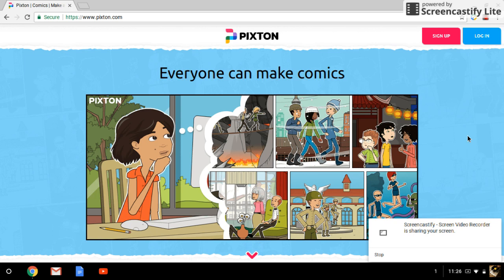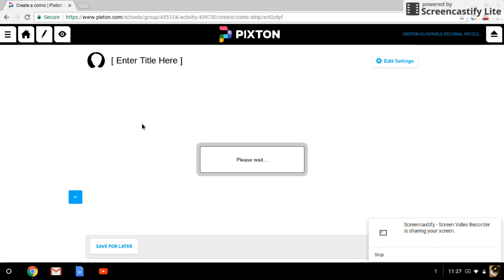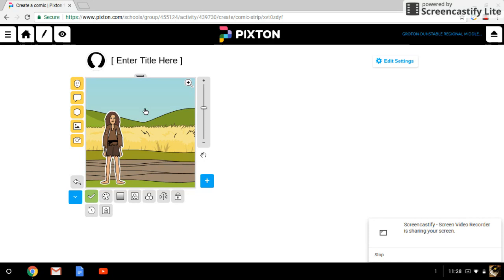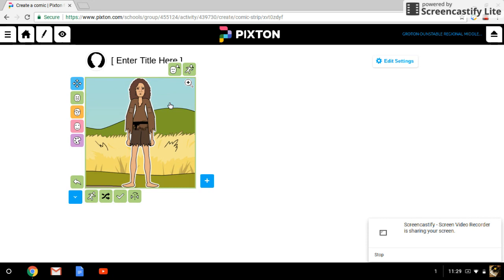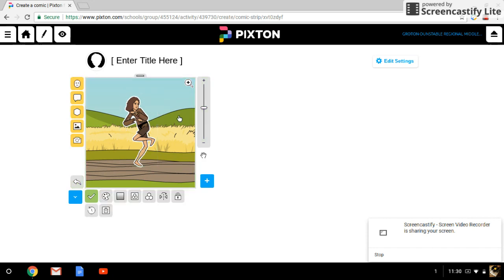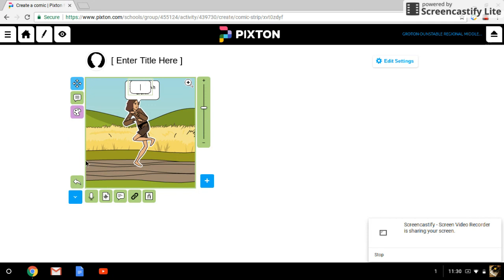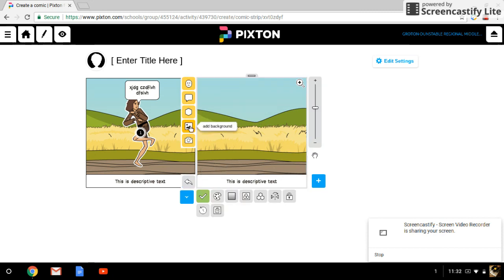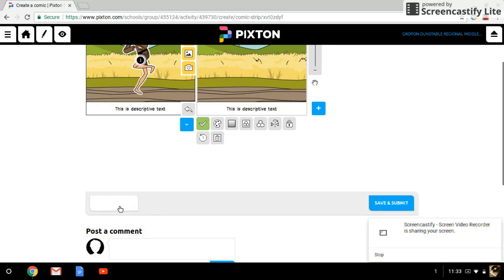EdTech Snack: Intro to Pixton